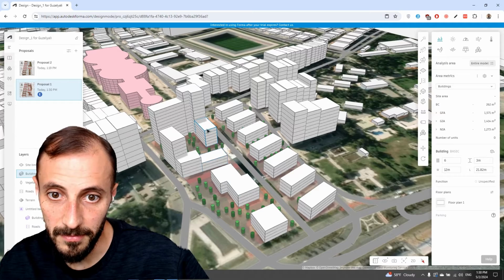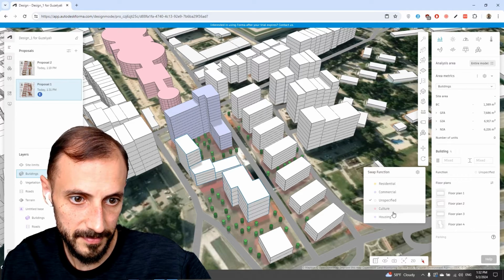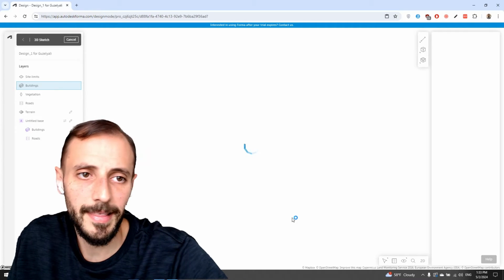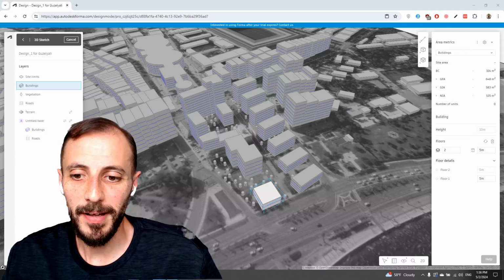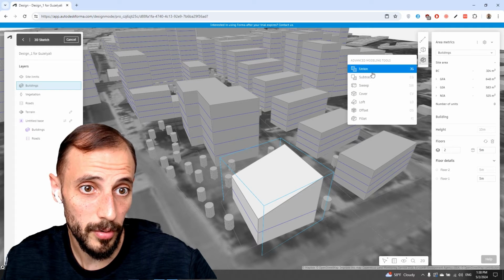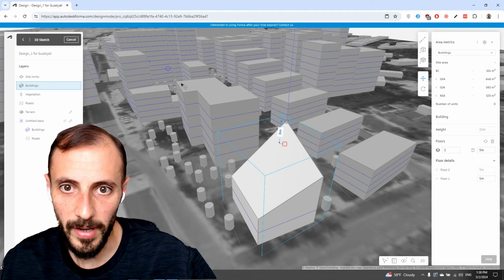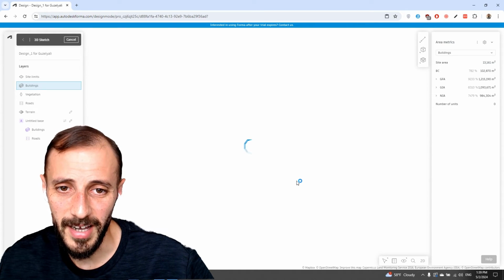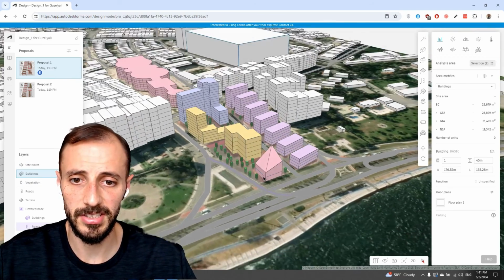11- Master Building Functions in Autodesk Forma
Guide on making detailed design adjustments, including editing building heights and modifying elements.

🔄 Design Adjustments: Modifying elements.

🏢 Building Heights: Editing attributes.

🛠️ Custom Modifications: Tailoring designs.